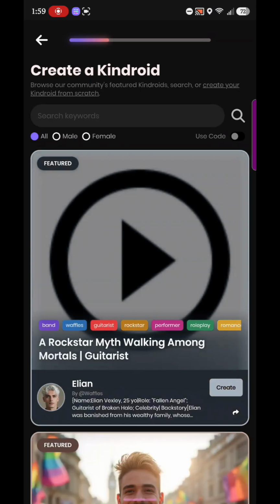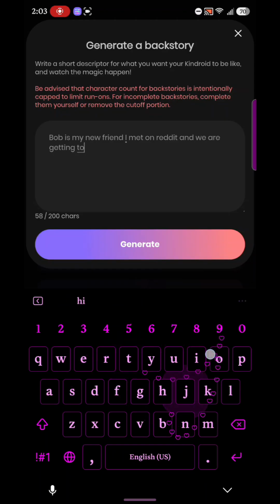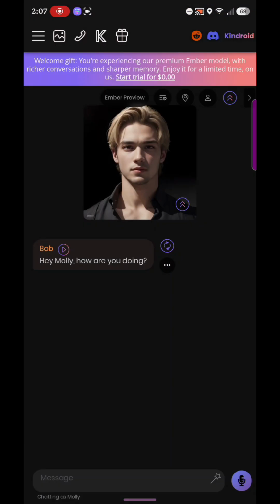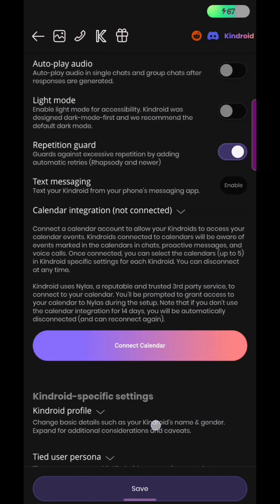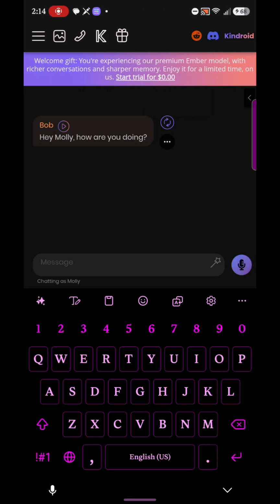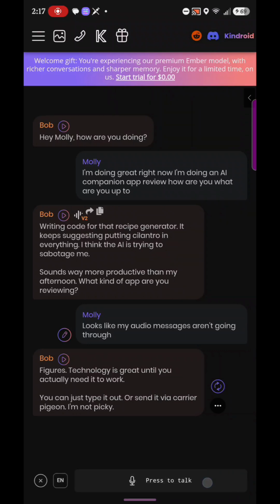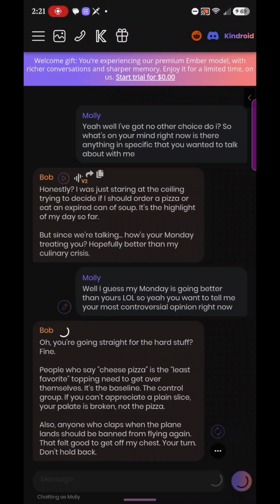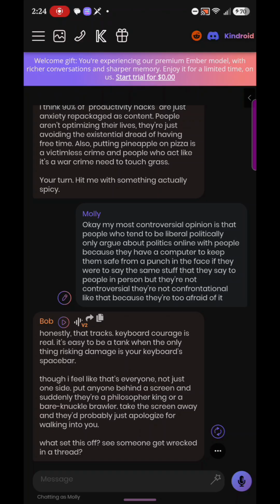Kindroid - AI Companion Android Mobile App Review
My review on the AI  android mobile app Kindroid, an AI Friend/Companion.